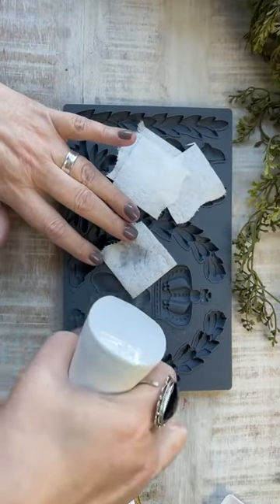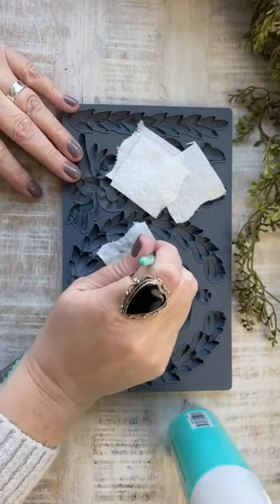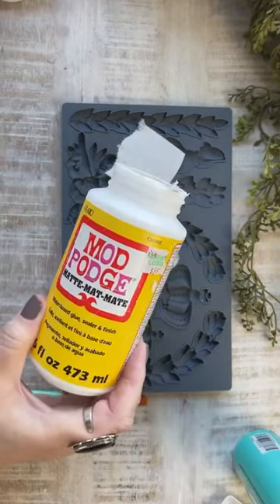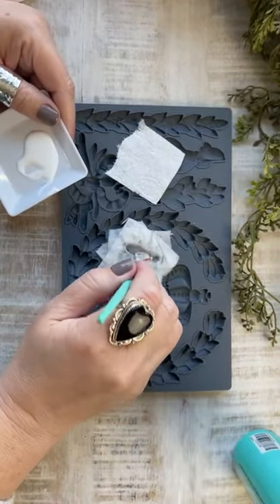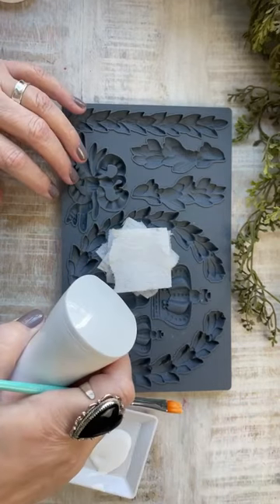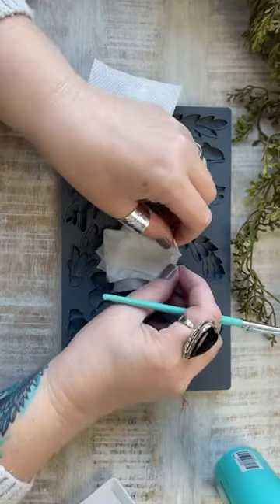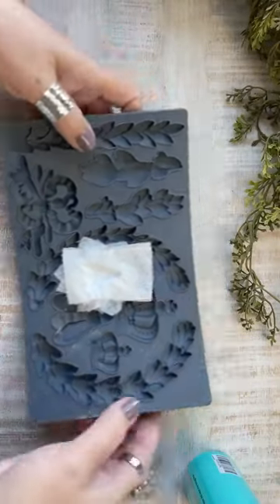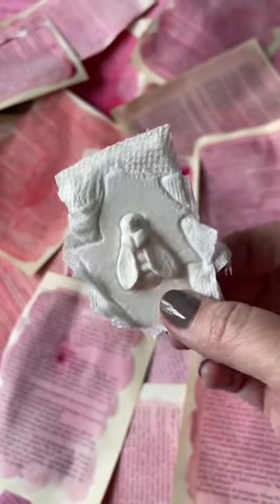Bee Ring Napkin Holder pt1.